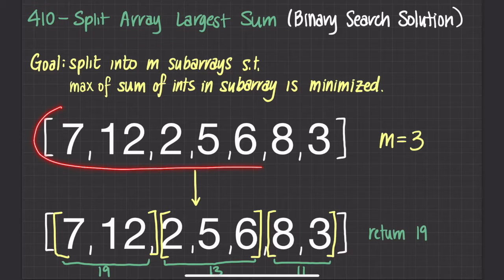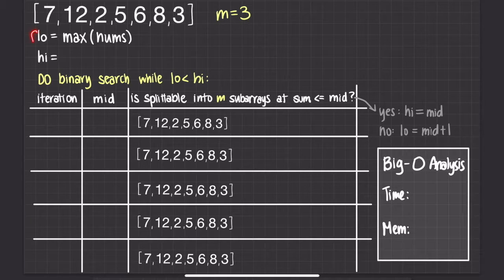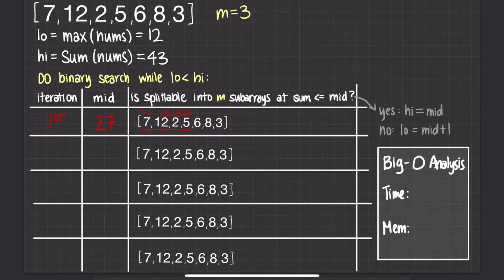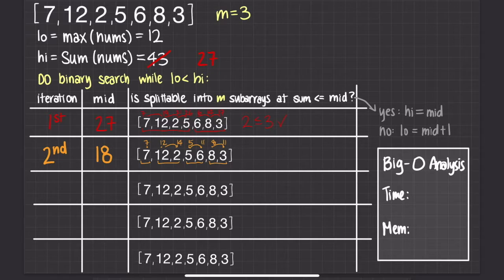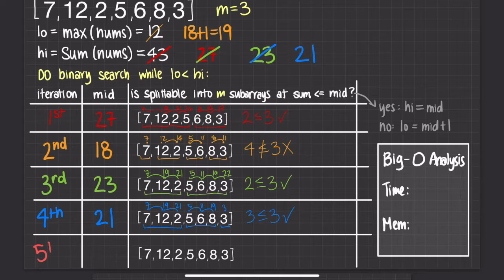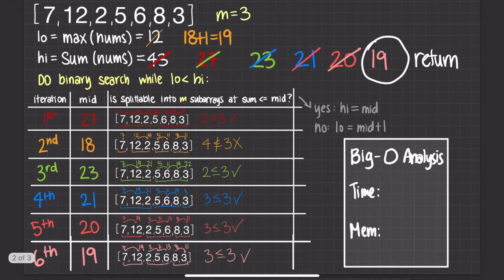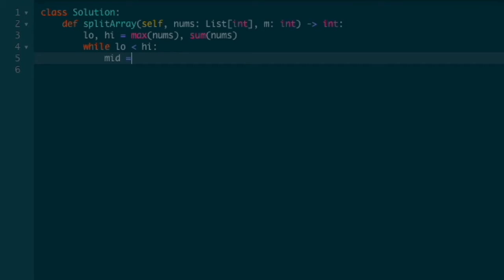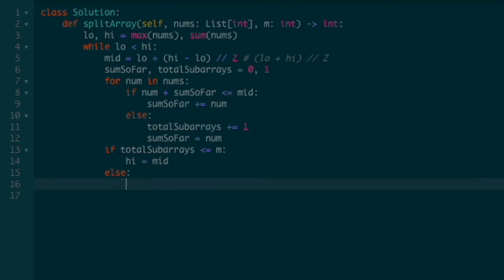Split Array Largest Sum - LeetCode 410 - Binary Search - Python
00:00 Problem Description
01:24 Example Walkthrough
09:20 Big-O Analysis
11:12 Code Solution (Python3)

Detailed walkthrough of binary solution for split array largest sum (LeetCode 410). Runtime: O(nlogs). Memory: O(1) Coded in Python.